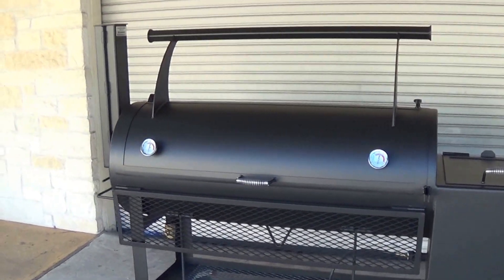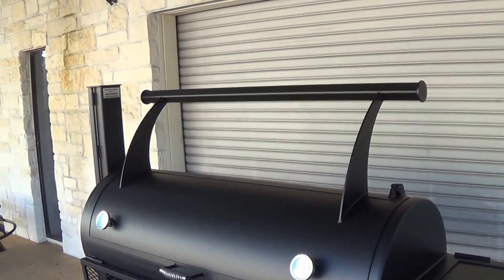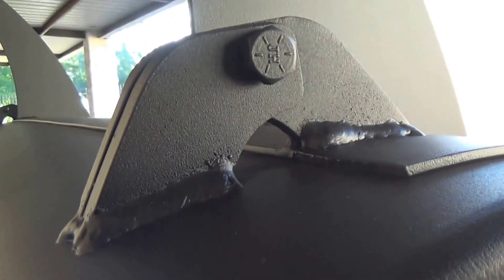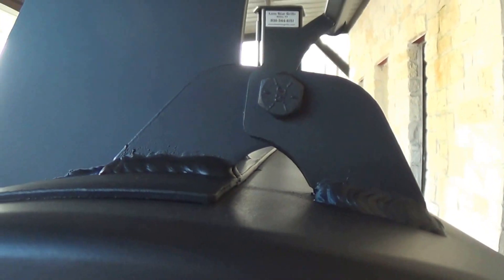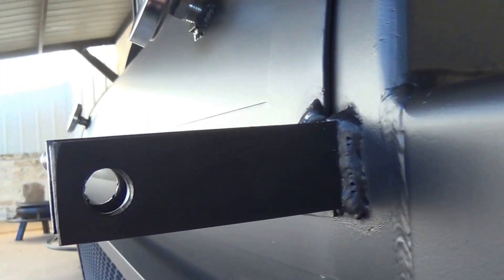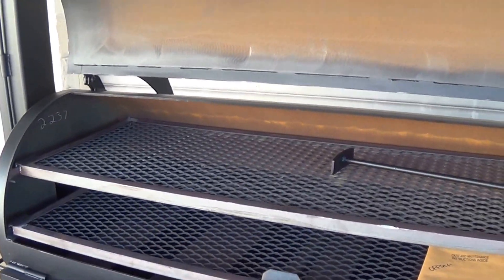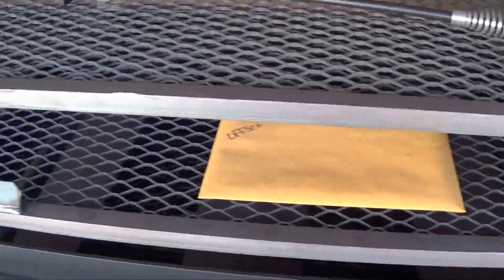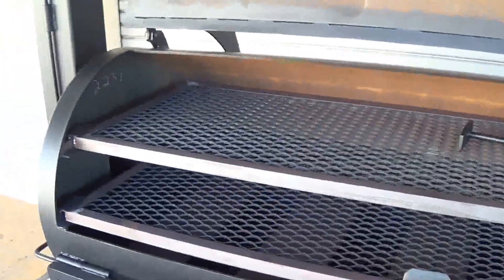24''x60'' single door smoker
24''x60'' single door smoker offset pipe smoker by Lone Star Grillz